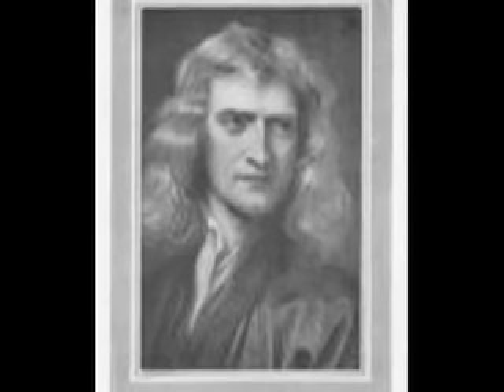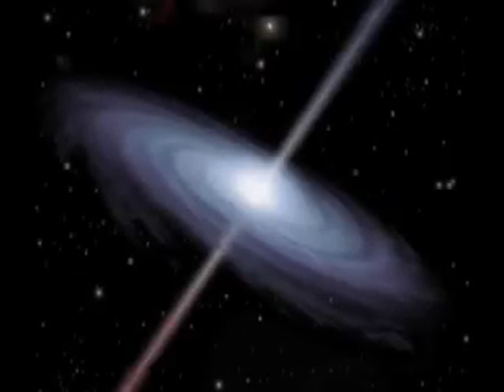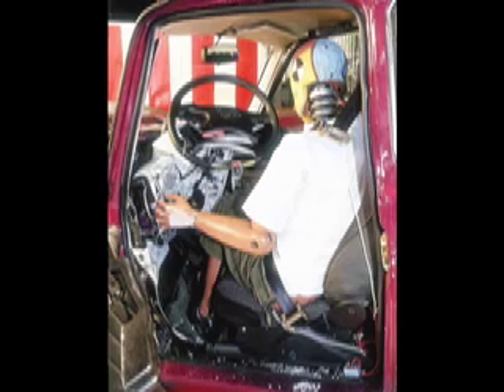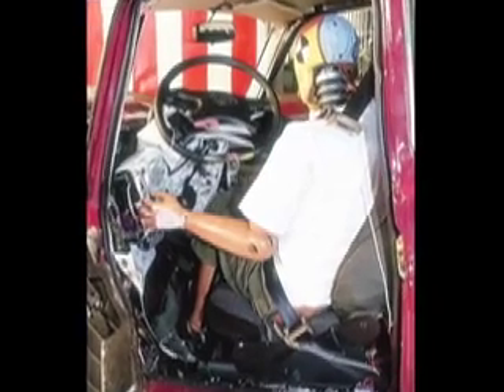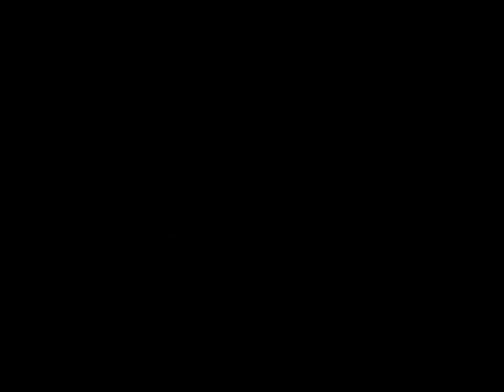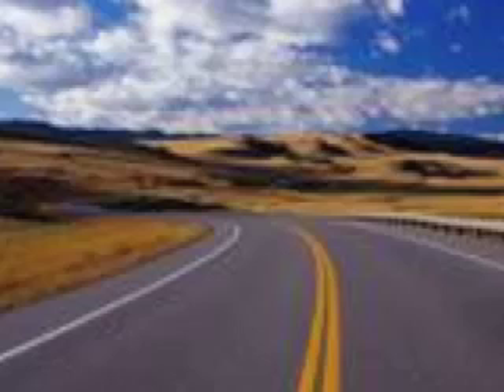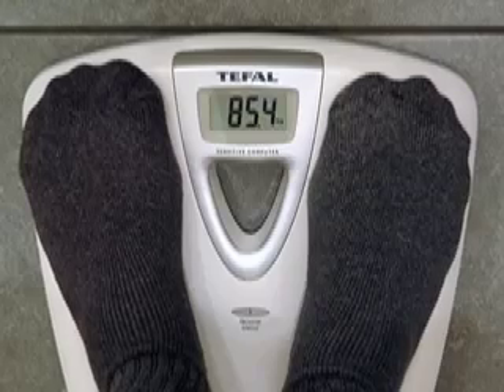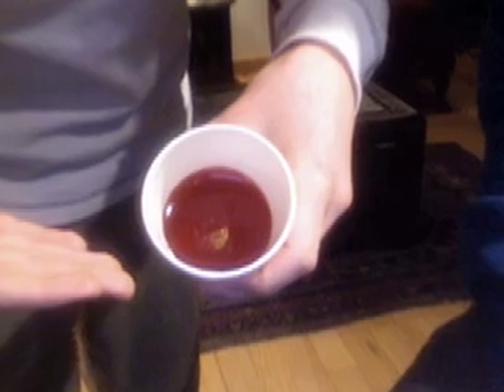Centripetal Force - Jonas Finkel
a slide show on Centripetal force